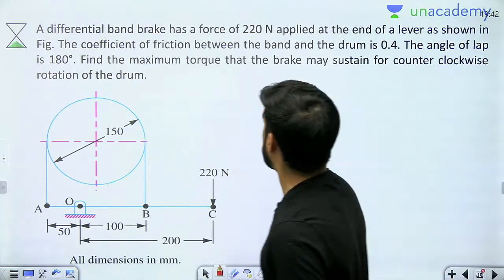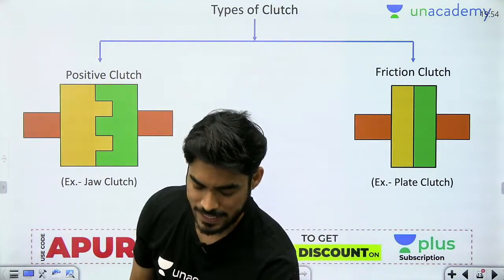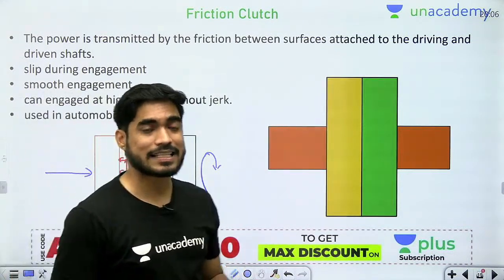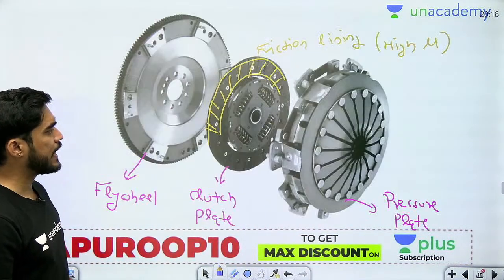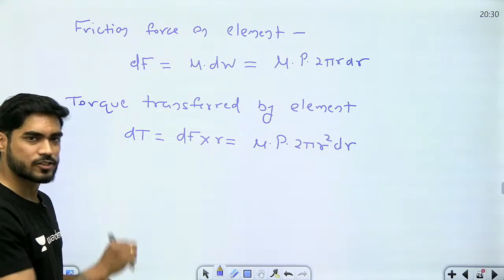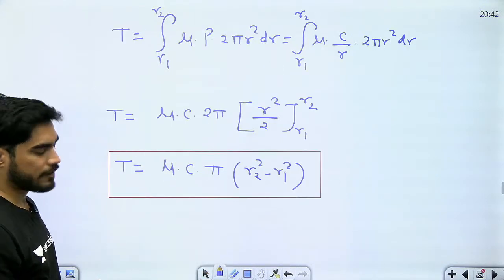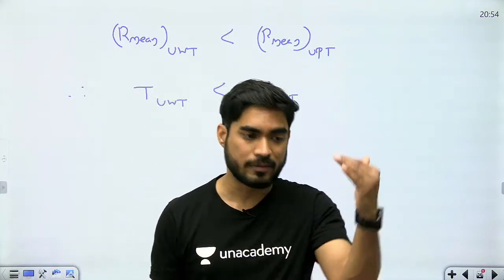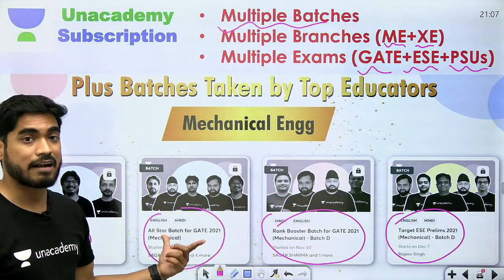Design of Clutch - 1 | Machine Design | Lec 11 | GATE ME 2021 Crash Course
Prepare Machine Design for GATE Mechanical Engineering Exam with this GATE ME 2021 Crash Course. In this lecture, the Design of Clutch, Machine Design is covered by Apuroop Sir.

In this live lecture, You will get to know:
1) How to Prepare Machine Design?
2) Machine Design Preparation Strategy
3) Design of Clutch

1. One Subscription, Unlimited Access
2. Learn from your favourite teacher
3. Real-time interaction with a teacher
4. You can ask doubts in the live class
5. Limited students
6. Download the videos & watch offline